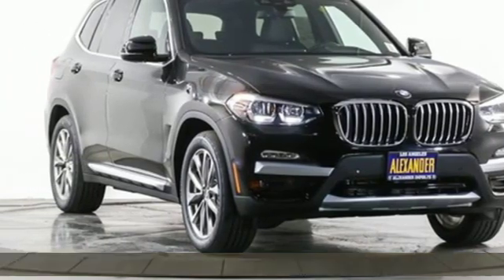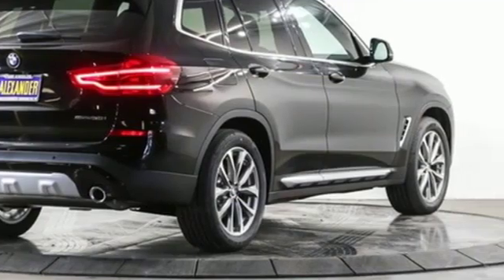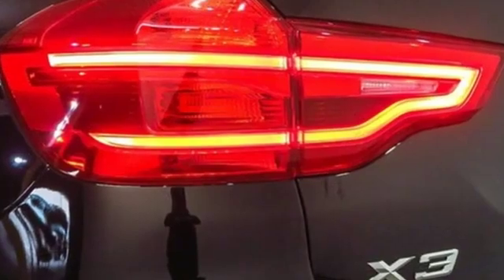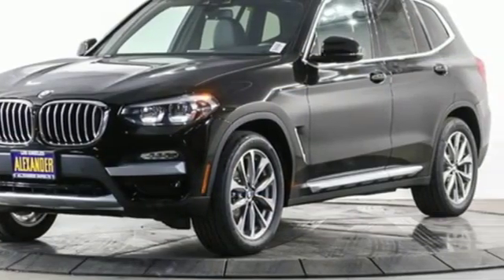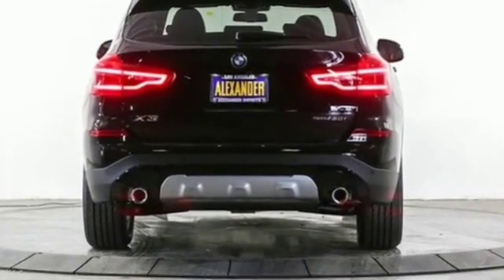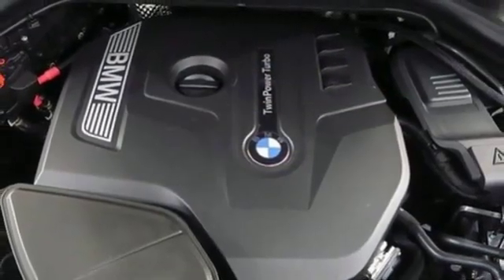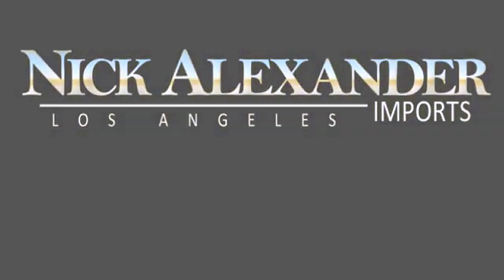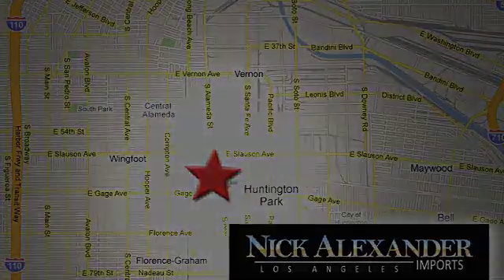New 2019 BMW X3 Los Angeles, CA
Year: 2019
Make: BMW
Model: X3
Trim: sDrive30i
Engine: 2.0L Twinpower Turbo In-Line 4-Cyl Engine
Transmission: Automatic
Color: Black Sapphire Metallic
Interior: Oyster w/Contrast
Stock #: BLF31830
VIN: 5UXTR7C51KLF31830

Service
Sun Closed
Address:
6333 South Alameda Street